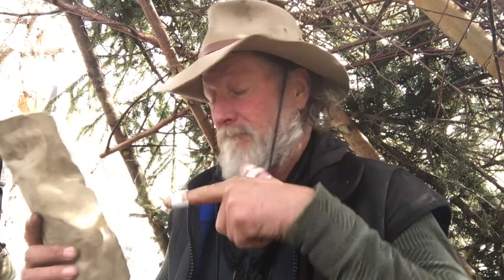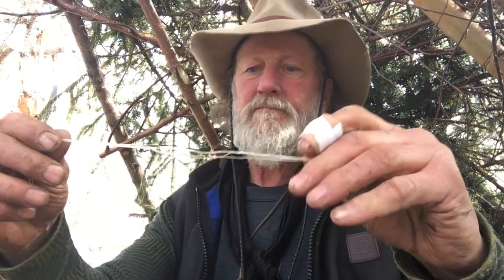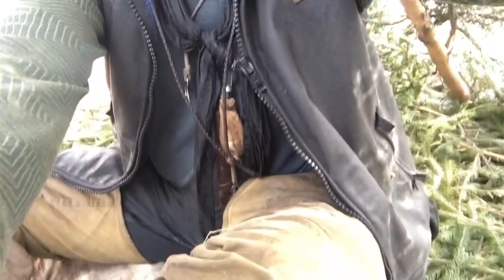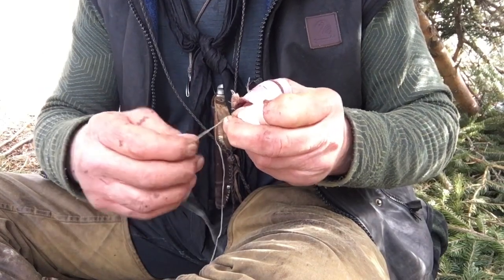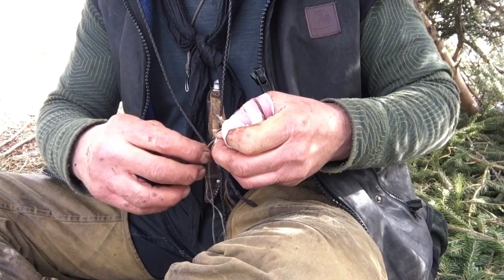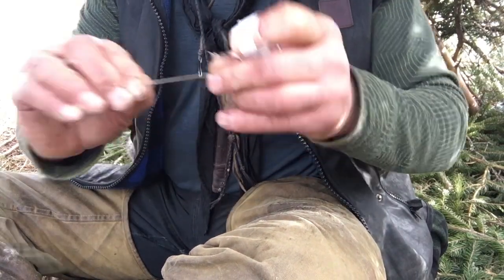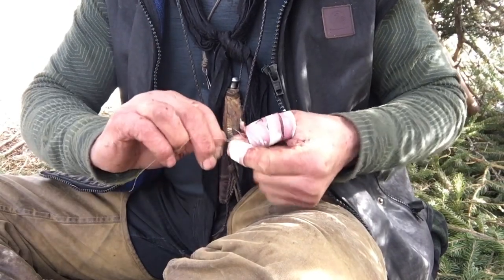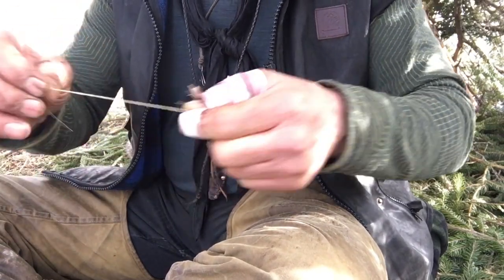Alone Casting Video, Making Cordage with Back Sinew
Reverse twist sinew cordage/thread.